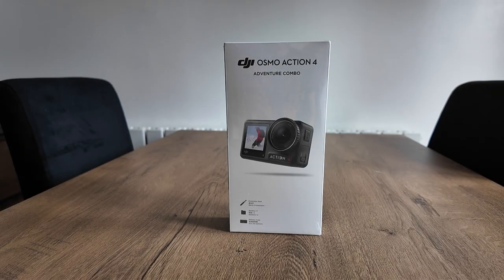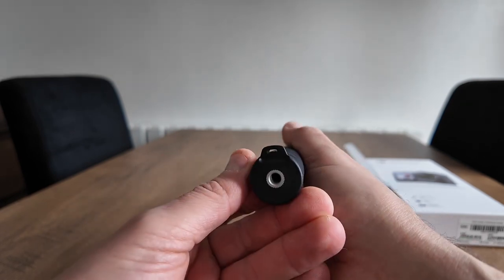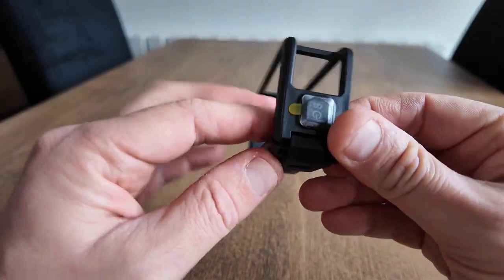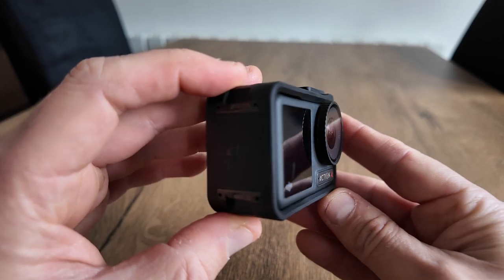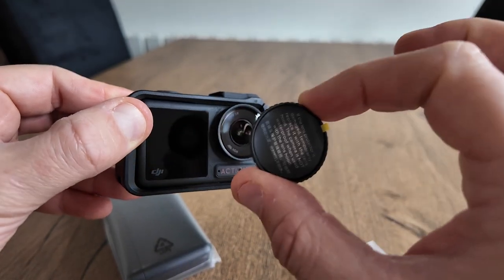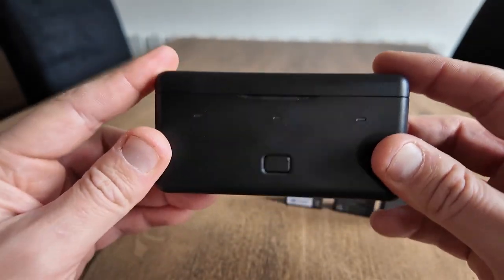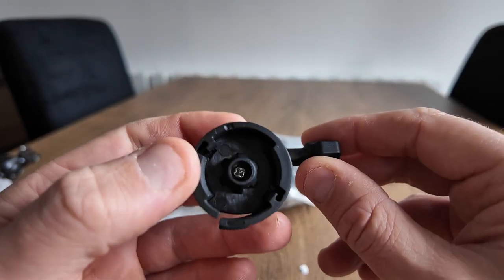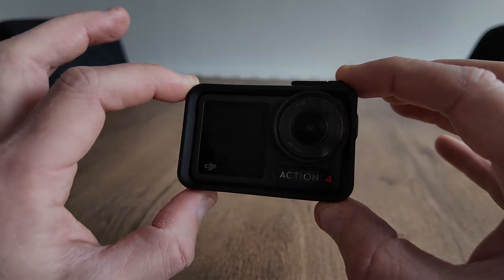DJI OSMO ACTION 4 - Adventure combo & biking accessory kit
An unboxing of the DJI OSMO ACTION 4 - Adventure combo & Biking accessory kit.

Capture steady, high-definition footage in virtually any scenario with the Osmo Action 4 Camera Adventure Combo from DJI. The Osmo Action 4 features many of the same features as its predecessor, like dual screens, RockSteady and HorizonSteady stabilisation systems, and a waterproof camera body. A slightly bigger sensor with a higher MP count, a new 10-bit D-Log M colour mode, and an upgraded microSD slot capable of supporting larger card sizes make up the Action 4's improved design.

1/1.3-Inch Sensor & Stunning Low-Light Imaging - A bigger sensor means better image quality which means your 4K action camera footage looks great no matter when or where you shot it. Effective image noise suppression in low-light environments.

10-bit & D-Log M Colour Performance - makes post-editing smooth and prevents losing clarity and detail. This makes colour grading and post-production even easier when editing your 4K action camera footage.

Deep-Freeze Resistant & Long-Lasting Battery Life - make using the camera longer in extreme environments a breeze. Cold resistance up to -20 degree celsius (-4 F). Easy action camera operation. Record up to 150 minutes in the cold. 2.5 hours in many settings.

4K/120fps & 155 Ultra-Wide FOV - help to ensure high-resolution footage in an expansive FOV for 4K sports camera footage that pulls you in and makes you feel the first-person perspective. Get clear and consistent slow-motion on sports activities.